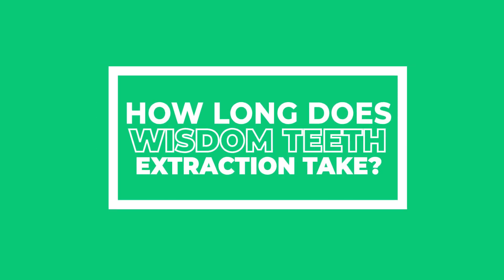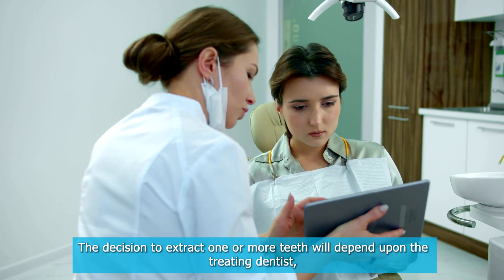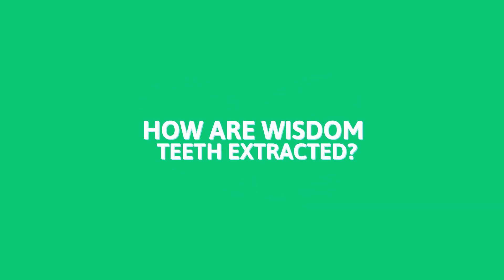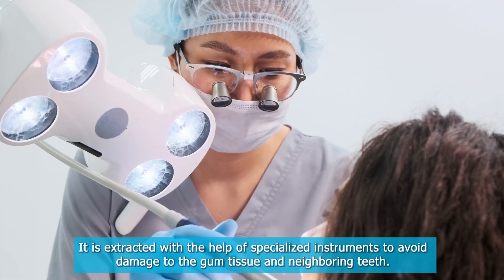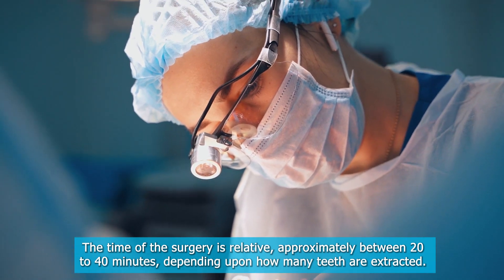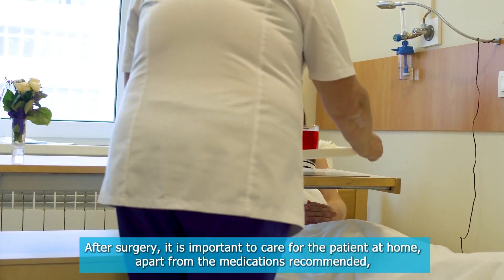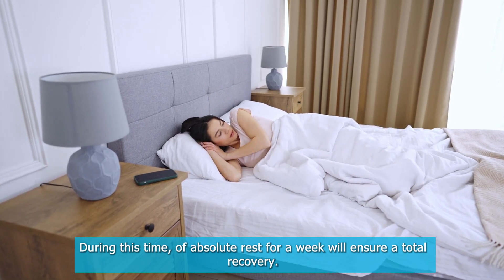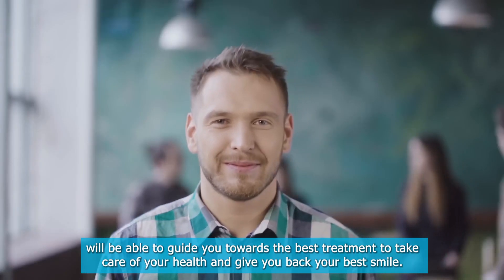How Long Does Wisdom Teeth Extraction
The duration of a wisdom teeth extraction procedure can vary depending on several factors, including the complexity of the case and the number of wisdom teeth being removed. On average, the procedure itself typically takes about 45 minutes to an hour.
The process involves several steps. First, the dentist or oral surgeon will administer anesthesia to ensure the patient's comfort during the procedure. The type of anesthesia used can vary, ranging from local anesthesia to general anesthesia, depending on the individual's needs and the dentist's recommendation